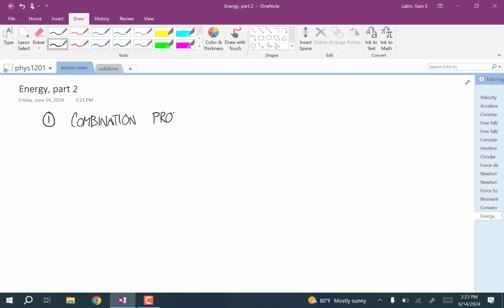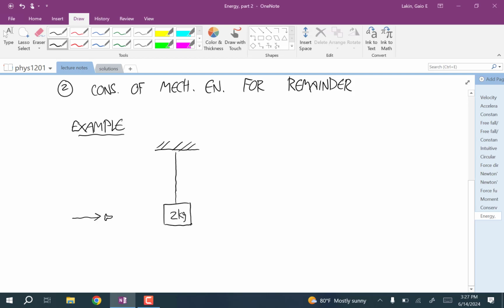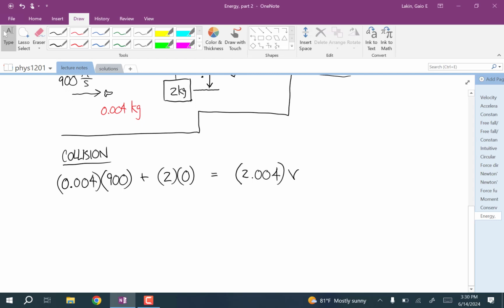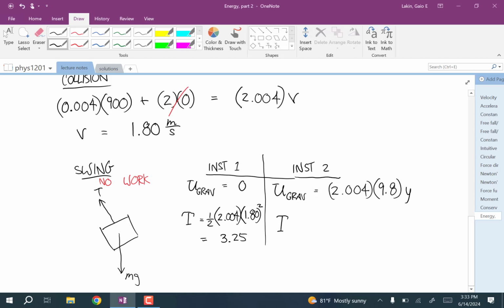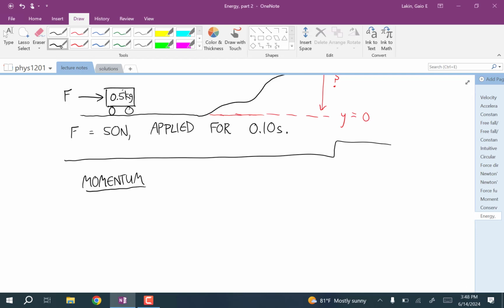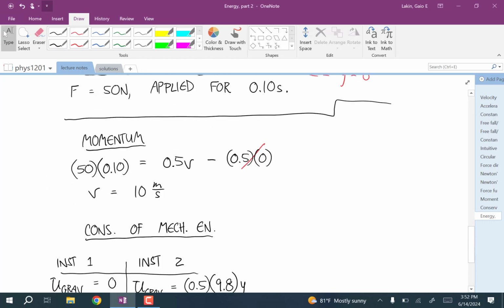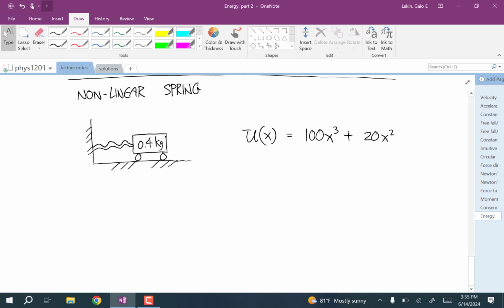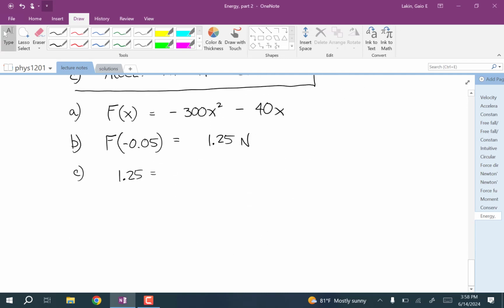11b. Energy, part 2